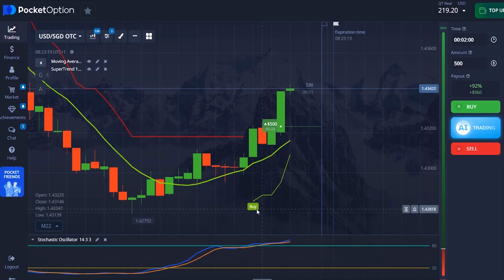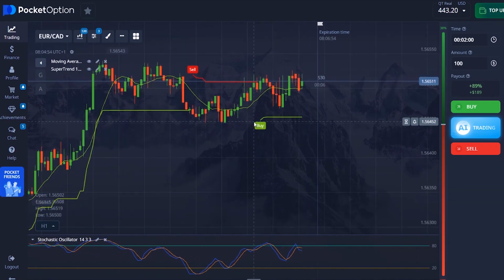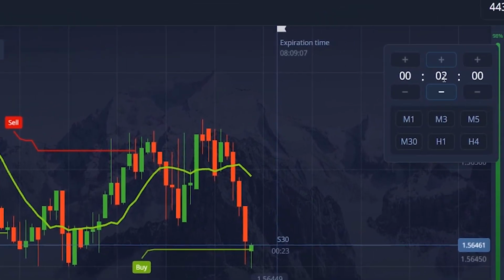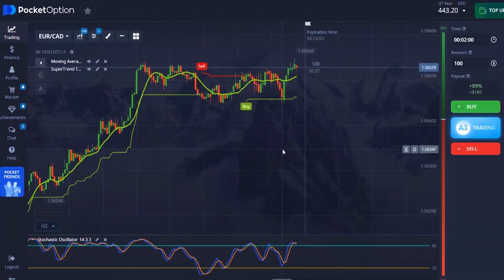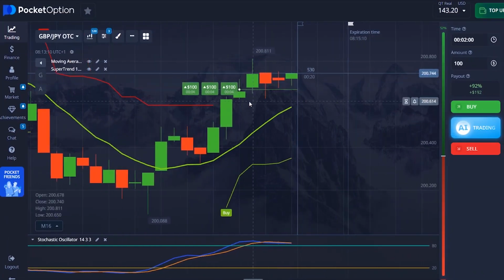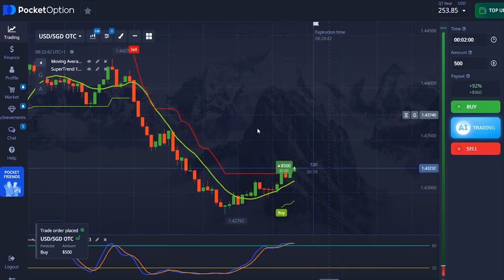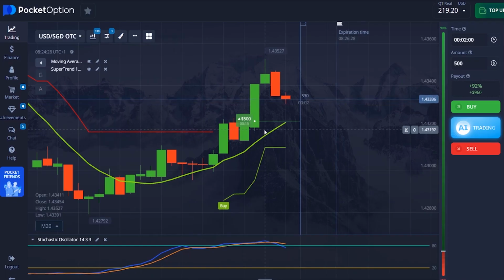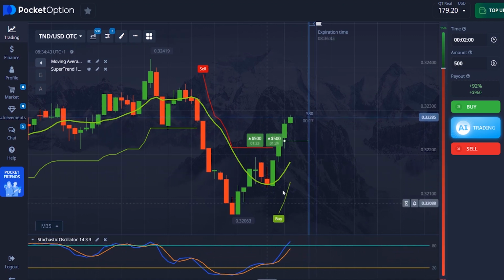Supertrend + 10 SMA + Stochastic Trading Strategy | Catch Perfect Entries & Ride Big Trends!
To Open A FREE $50K Demo Account Go To Link in Channel Bio And Comments. Discover the ultimate trading strategy using the 10 SMA, Supertrend, and Stochastic Oscillator — a powerful combination for identifying trend direction, precision entries, and high-probability trade setups. In this video, we break down how to use the 10-period Simple Moving Average to define short-term trends, confirm signals with the Supertrend indicator, and fine-tune entries using the Stochastic Oscillator.

Whether you trade forex, crypto, or indices, this setup works on multiple timeframes and helps you avoid false signals while maximizing profits. Learn how to read confluences, time your entries like a pro, and manage your trades with confidence.

📈 What you’ll learn:
How to use 10 SMA for short-term trend direction
How to confirm trades with the Supertrend indicator
How to use the Stochastic Oscillator for timing entries and exits
Complete strategy rules for buy and sell setups

🔥 Perfect for beginner and intermediate traders looking for a simple, proven, and effective trading system!

Trading with the 10 SMA, Supertrend indicator, and Stochastic Oscillator is a powerful combination that helps traders identify trend direction, confirm entries, and time their trades with precision. The 10-period Simple Moving Average (SMA) provides a quick view of short-term market momentum, allowing traders to spot early trend shifts. When price consistently stays above the 10 SMA, it indicates bullish momentum, while prices below it suggest bearish sentiment. This simple yet effective moving average forms the foundation for understanding market direction before applying further confirmation tools.

The Supertrend indicator complements the 10 SMA by clearly defining trend strength and direction using dynamic support and resistance lines. It automatically adjusts to volatility, showing green for bullish trends and red for bearish ones. When the price moves above the Supertrend line and aligns with the 10 SMA direction, traders gain a high-probability entry signal. This confluence helps filter out false breakouts and whipsaws common in choppy markets, making the Supertrend an excellent confirmation tool for trend-following setups.

To refine entries and exits even further, the Stochastic Oscillator adds a momentum-based layer to this strategy. It identifies overbought and oversold conditions, signaling potential reversals or pullbacks within the trend. When the Stochastic lines cross upwards from the oversold zone while both the 10 SMA and Supertrend confirm an uptrend, it provides a strong buy signal. Conversely, when it turns down from the overbought zone during a bearish trend, traders can anticipate sell opportunities. By combining the 10 SMA, Supertrend, and Stochastic Oscillator, traders can create a well-balanced strategy that captures both trend continuation and high-quality reversal setups with confidence.